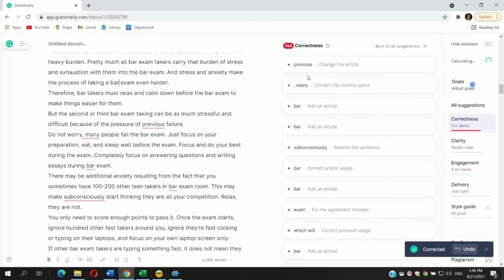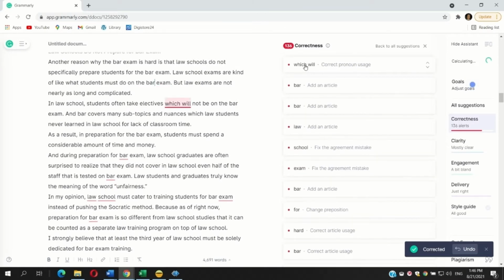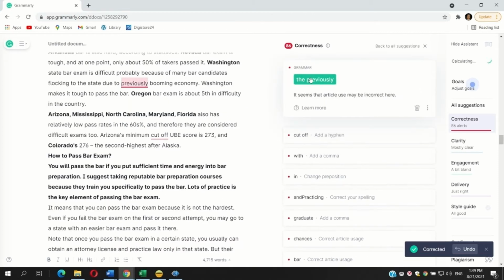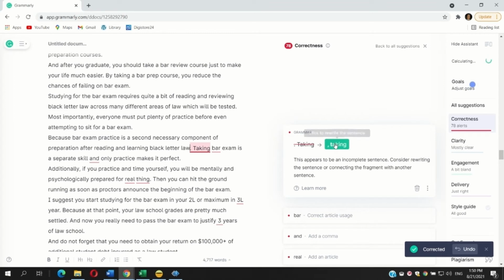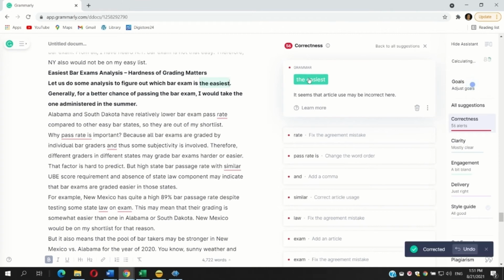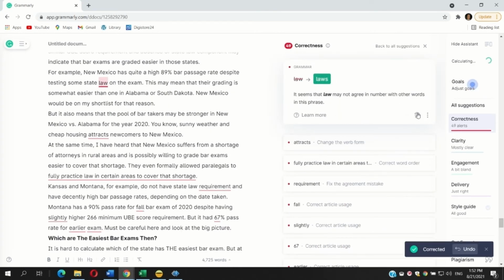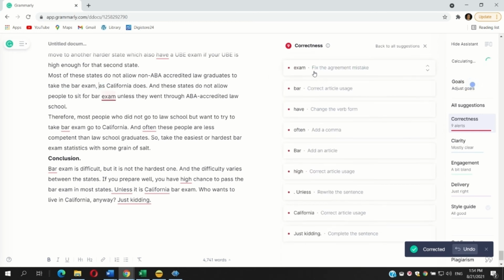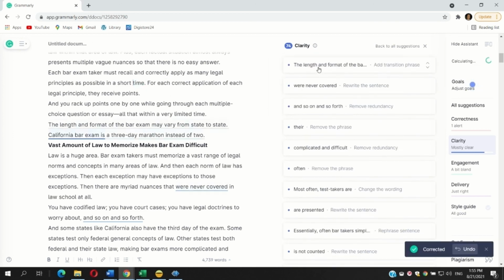Performing Grammar Check Online Using Grammarly A 1 Part 1: Using Grammar Check Website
Article 1 Part 1 In these series of videos, I recorded myself performing grammar check online using Grammarly online software (Grammarly web-site). Grammarly is a grammar check website which does help to do grammar check English. I use Grammarly a lot to catch grammar mistakes when I am writing my texts, letters or blog articles.

In this video I use Grammarly and show you exactly how it works and how to catch grammar mistakes online. I show essentially Grammarly for beginners and it is simply awesome for beginner. Grammarly is good software for bloggers, writers, students, business and so on.

I use premium version which is still very cheap compared to if you had to use person to edit your texts

In these videos you will find answer to the following questions like: is Grammarly worth it? Or, if you wonder is Grammarly score accurate? If you are wondering what grammar checker is the best, I would say that Grammarly is one of these in terms of user experience and basic English grammar correction online fast. Grammarly helps you be concise in your Grammarly writing.